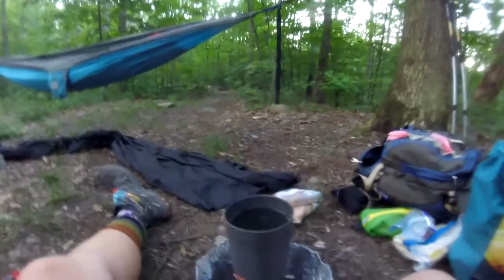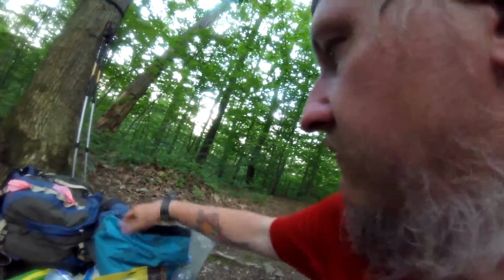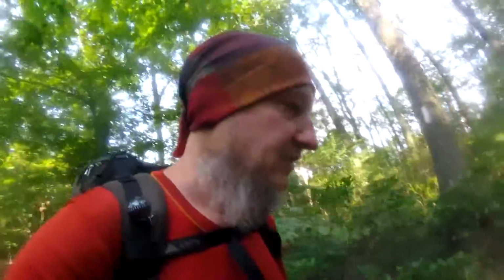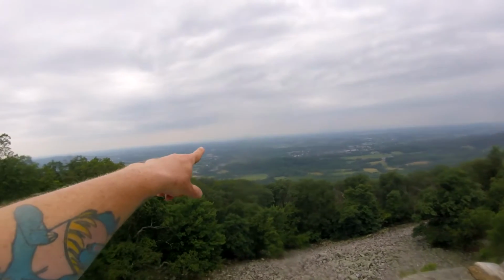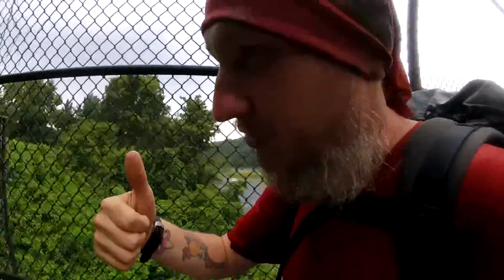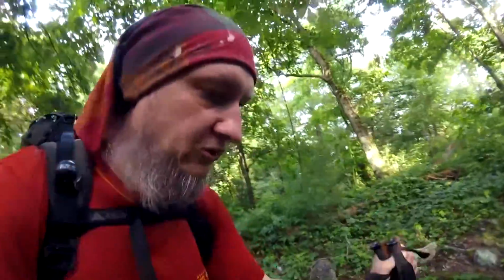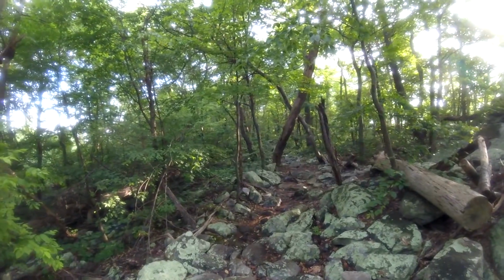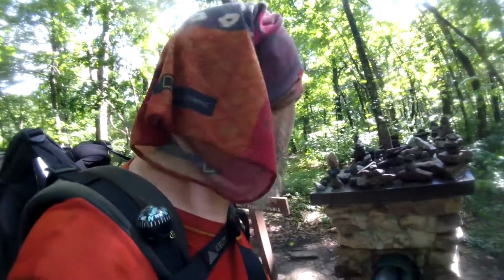AT 2016 Alan Craig Part 40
Alan pushes through rain and shine to the old Washington Monument and finally crosses the Mason/Dixon line into Pennslyvania!